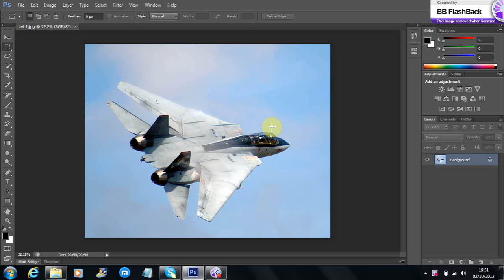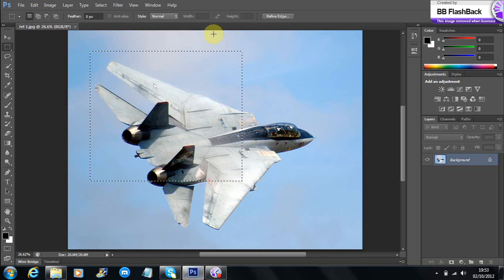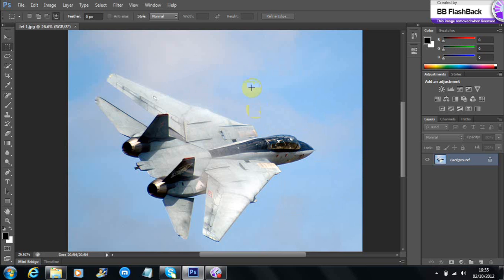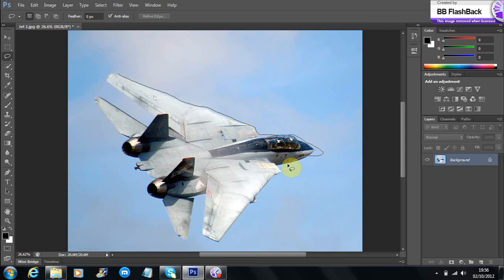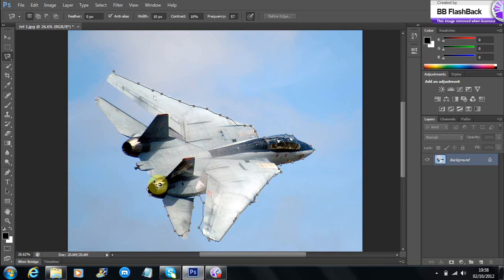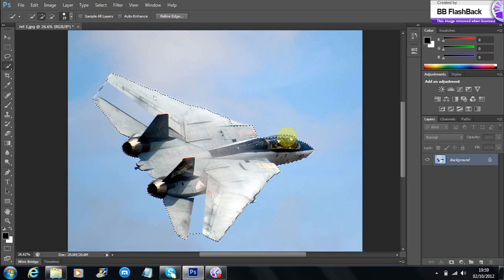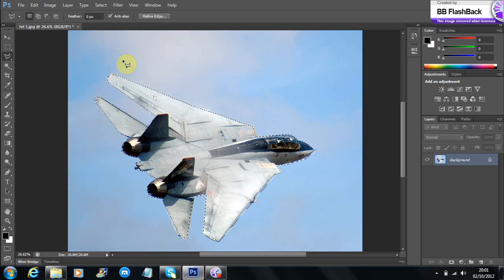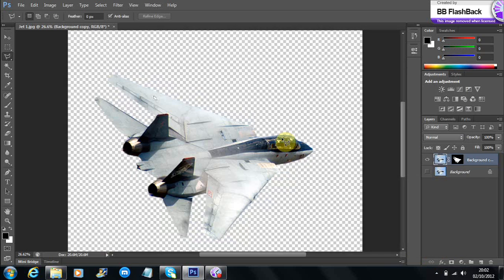Photoshop Walkthrough #3 Making Selections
Hello all, and welcome to the second video of the Mregamers Academy. In todays video we begin to look at Photoshop's selection tools. (If you want more on the selection tools let us know). The selection tool are very useful when taking parts from an image to manipulate. It is also a very common thing to use the selecton tools when making renders of game characters etc. Hosted and Commentated by Monk7mad. If you have any questions or requests please leave a comment in the description and remember to like the video.

Extra Tags (Ignore) - MreGamers Academy MRE photoshop walkthrough the basics Cs Cs1 Cs2 Cs3 Cs4 Cs5 Cs6 Adobe PS Tutorial Part 1 CCG MBL Customs Need Magic Bullet Looks Intro Test HD Guide pro montage effect oce Software Howto Sony Vegas Adobe After Effects (Software) Monk7mad Editing "Adobe Photoshop (Software)" Help Tips Tricks "Software Tutorial" monk7 Photoshop Walkthrough #2 Layers & Blend Modes